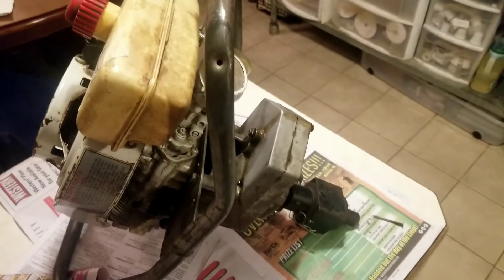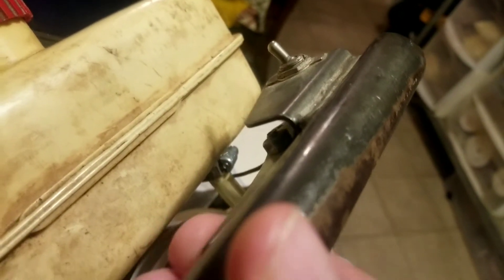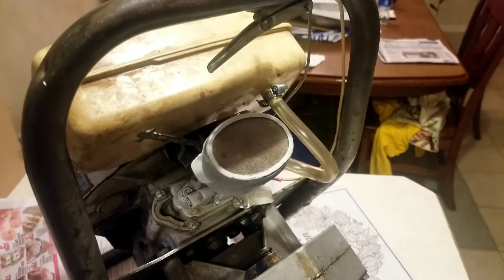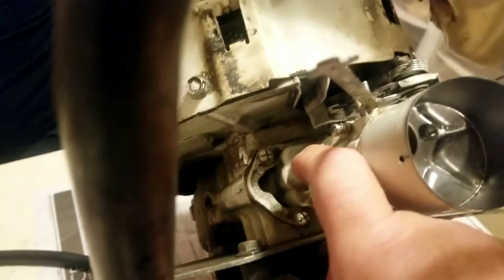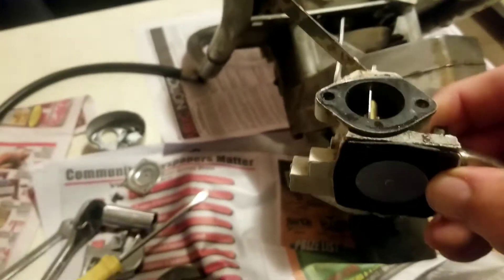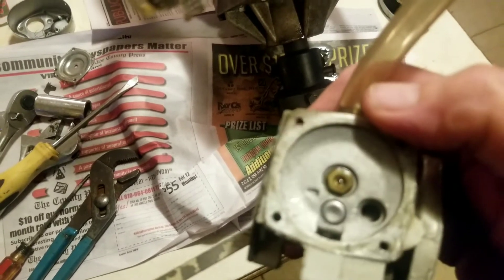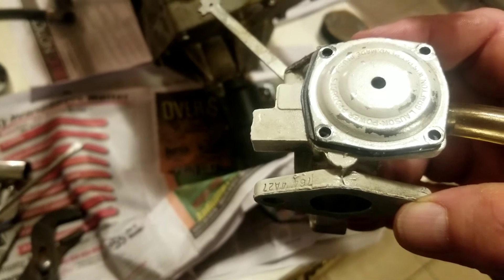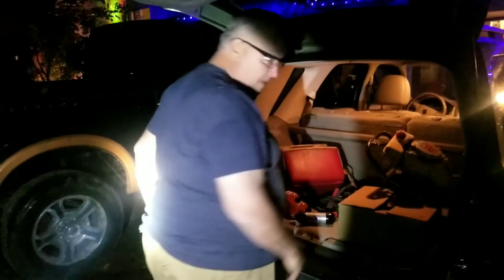Tecumseh 2 stroke. How to repair Diaphragm Carburetor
replacing original carburetor parts when engine won't stay running.
links to carburetor gasket set and full rebuild kits below.